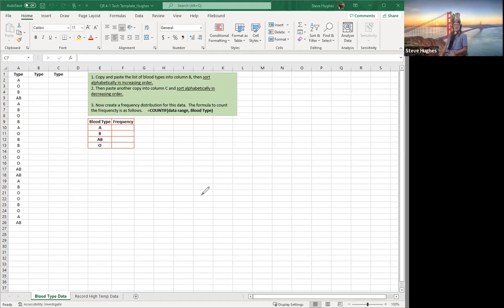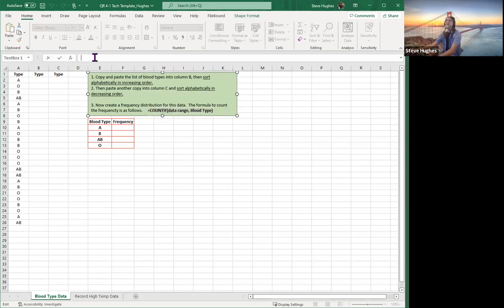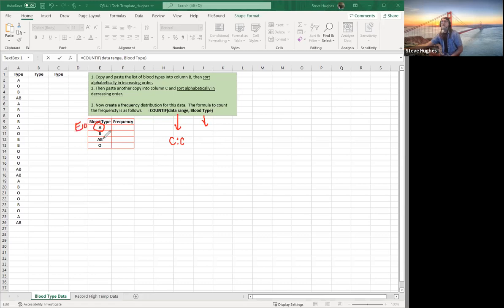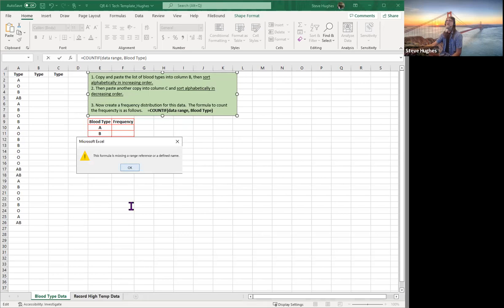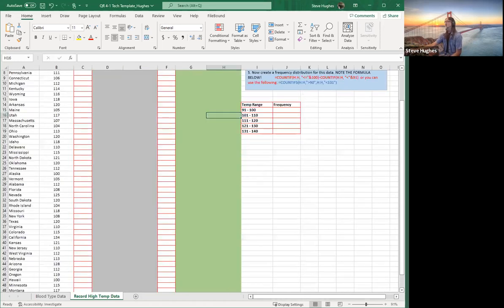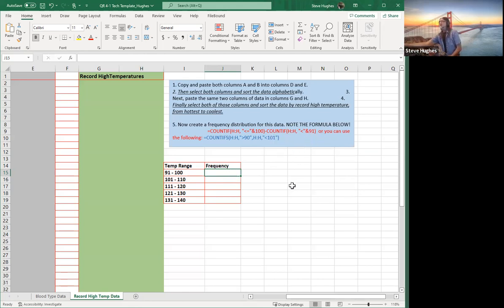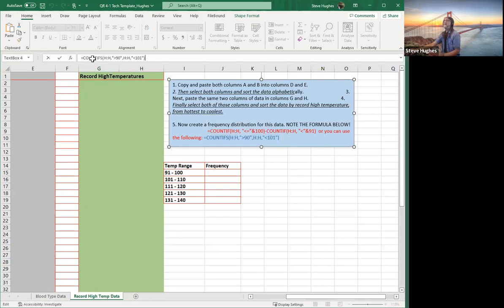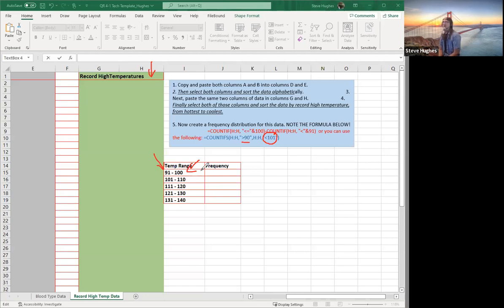How to use the COUNT Function In Excel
This video shares several ideas for completing the Topic 5 DQ 1 Tech Excel sheet.